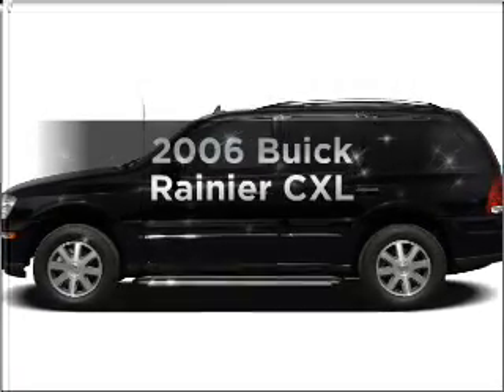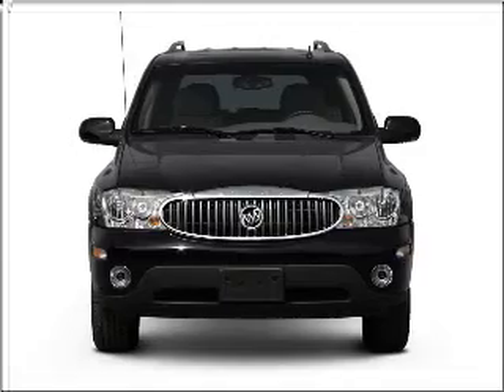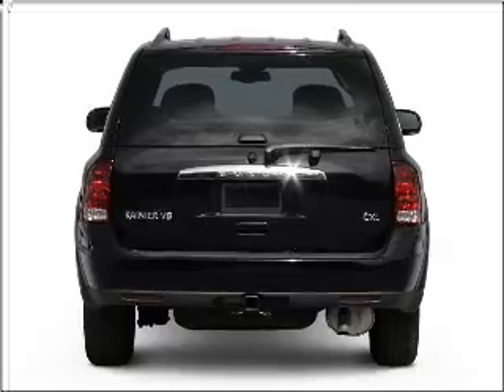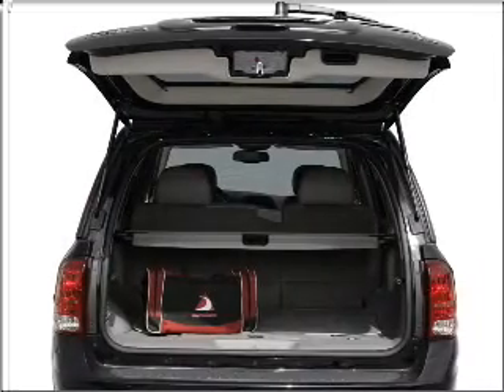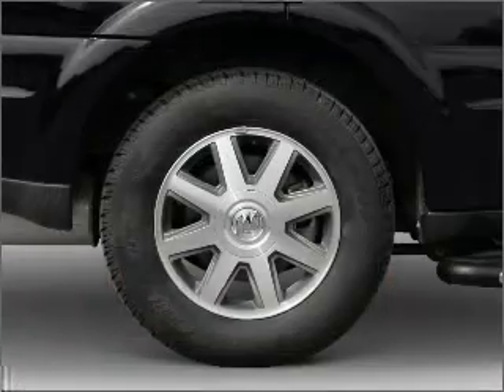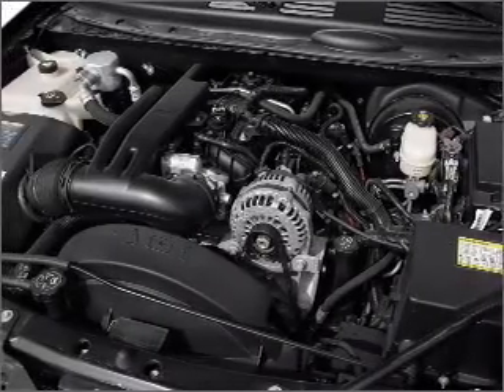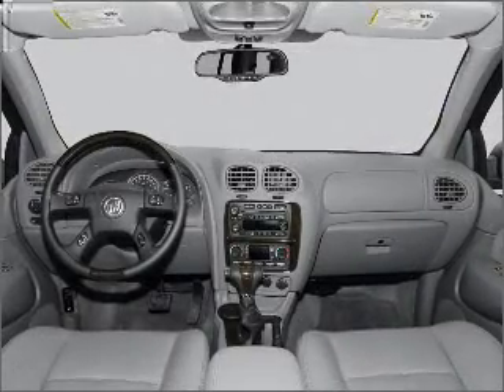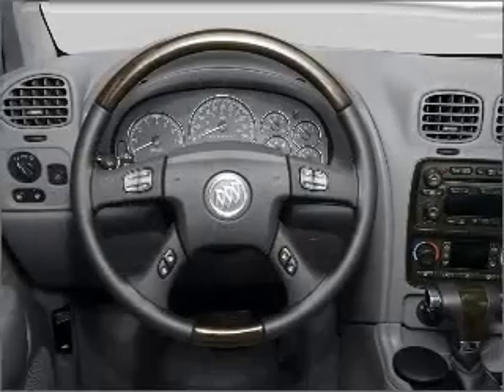2006 Buick Rainier - Greenville Tx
Year: 2006
Make: Buick
Model: Rainier
Trim: CXL
Engine: 4.2 liter inline 6 cylinder 24 valve
Transmission: 4-Speed Automatic
Color: White
Mileage: 67567
Address:
5401 I-30